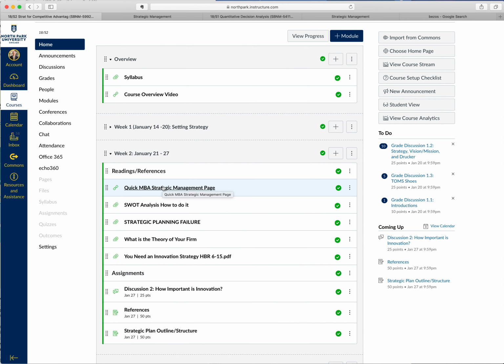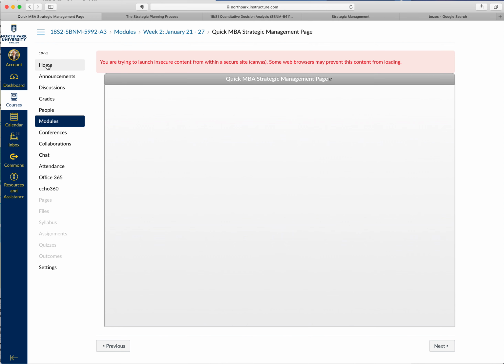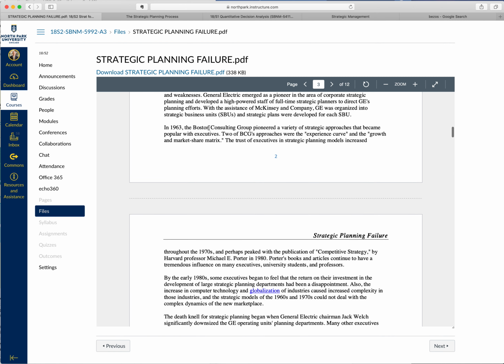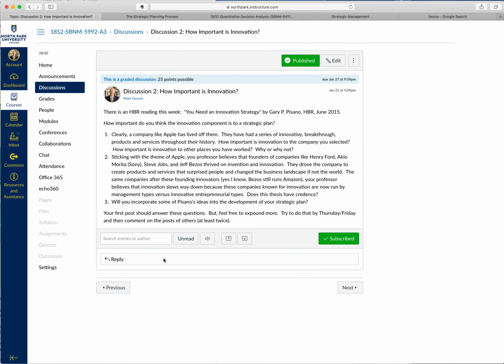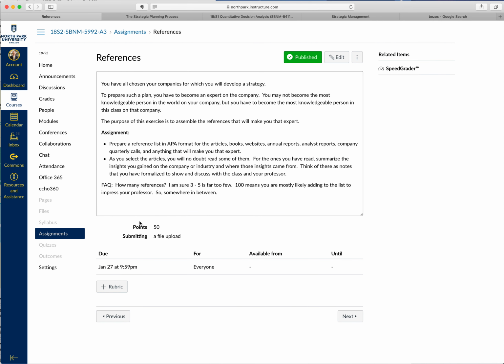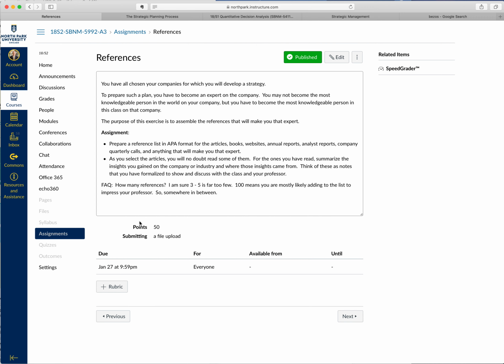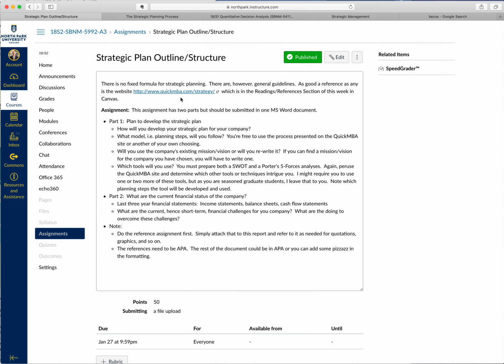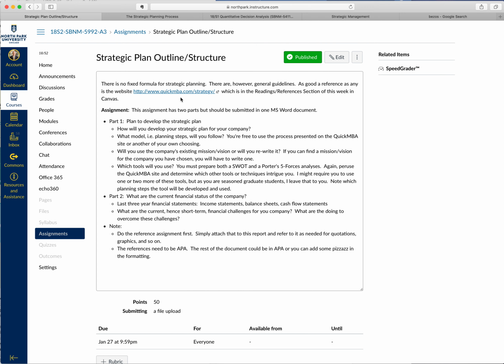SBNM 5992 Week 2 Overview 1/21/19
Overview of what is posted in Week 2 on Canvas.
5 items in Readings/References
1 discussion
2 project assignments